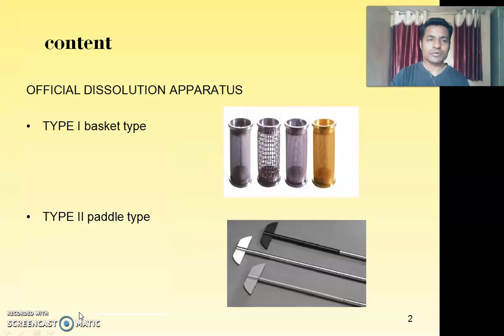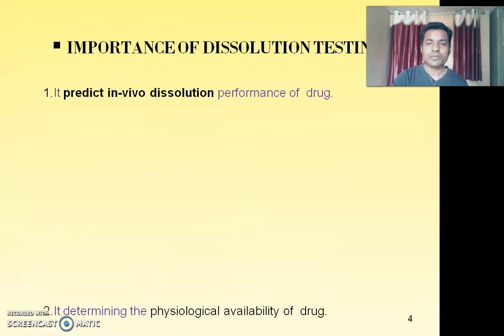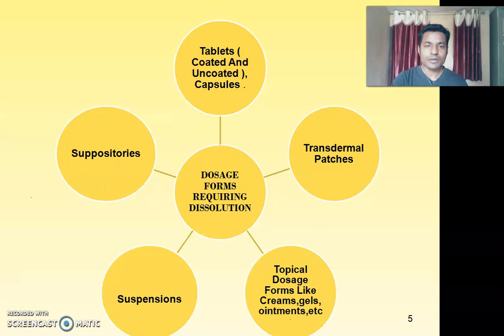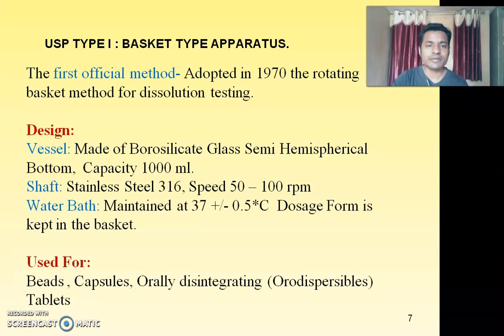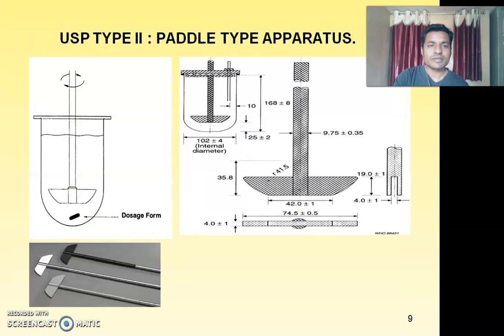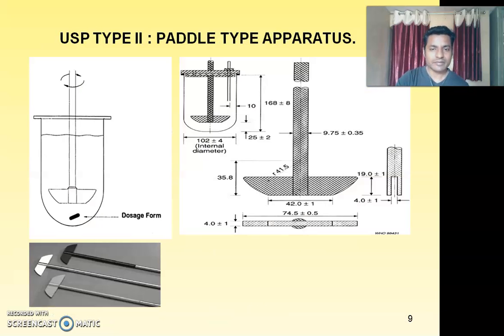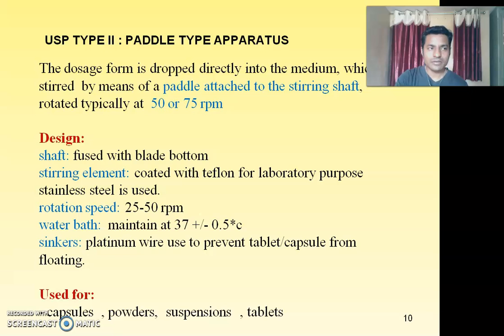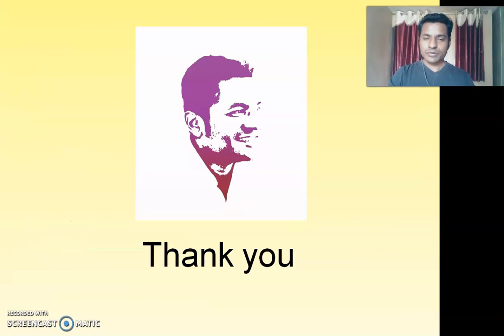Dissolution apparatus I (BASKET ) & II (PADDLE ) TYPE